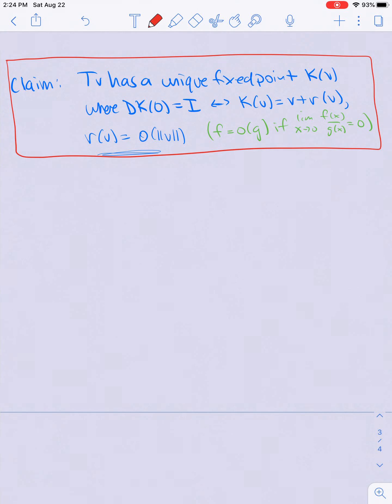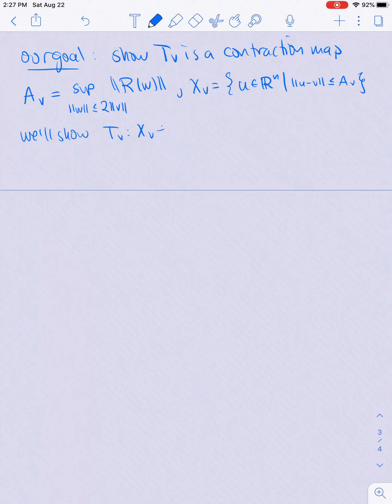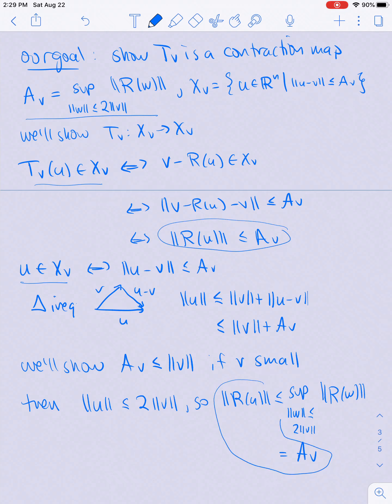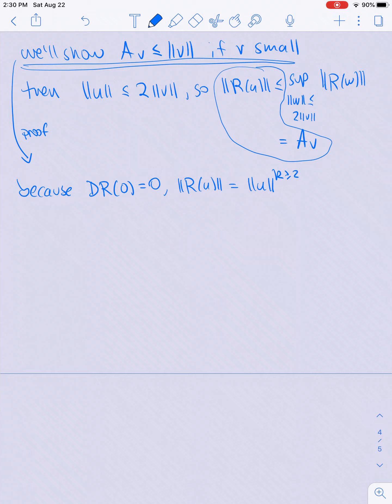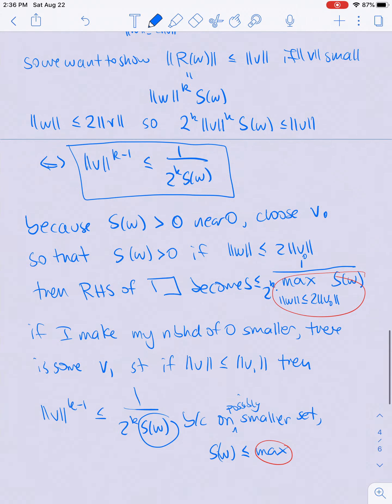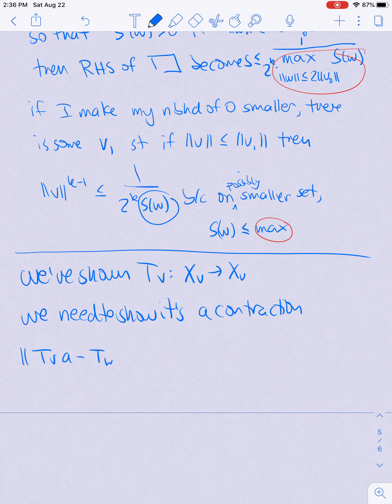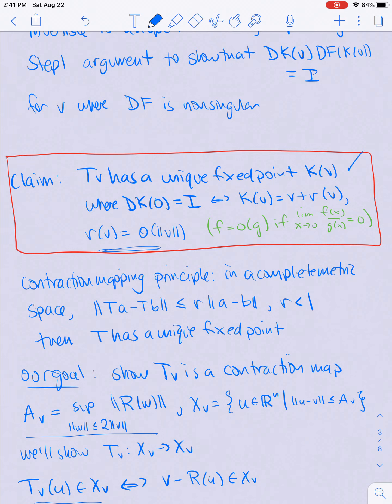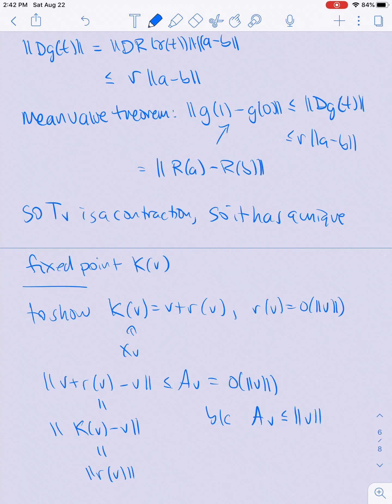370 Video 5.5: inverse function theorem part 2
In this video we complete the proof of the inverse function theorem.